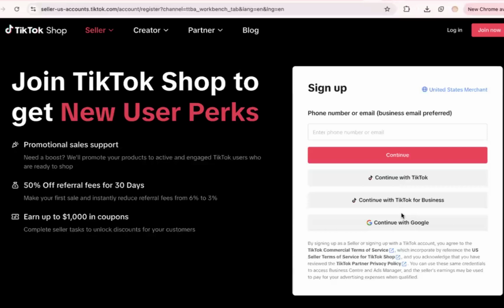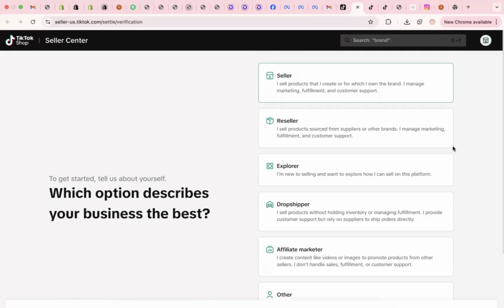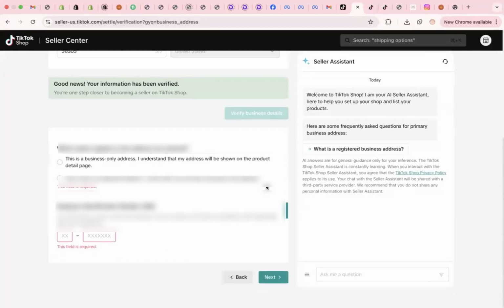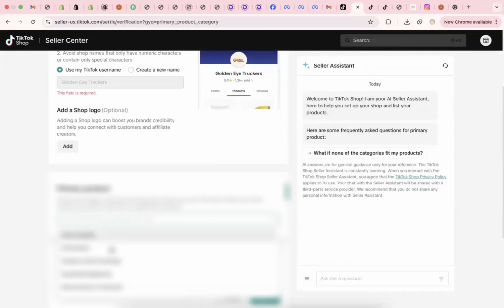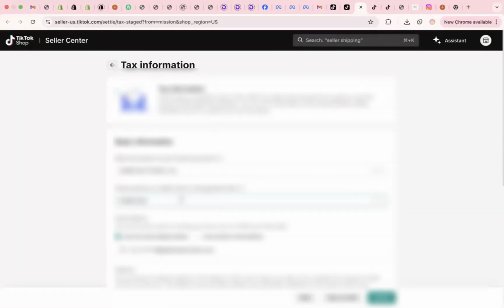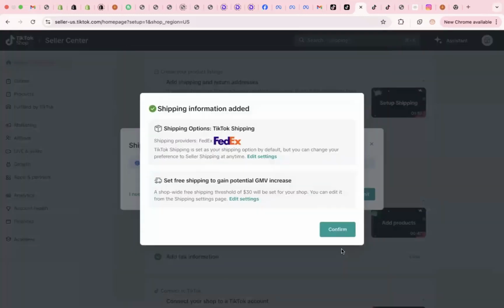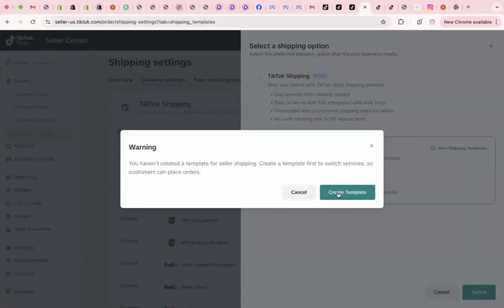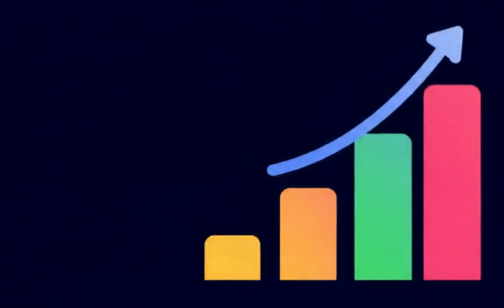How to Set Up a TikTok Shop in 2025 | Seller Center Complete Setup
📌 Welcome! In this in-depth **TikTok Shop setup 2025** tutorial, I’ll walk you through everything—from activating your Seller Center account, completing business verification, to adding products and managing your shop. Perfect for complete beginners!

⏱️ **Timestamps:**
00:00 – Introduction
00:24 – Creating your Business Account
01:20 - Verify Business Details
02:30 - Text Information
02:43 - Shipping and Returns Information

𝐒𝐞𝐫𝐯𝐢𝐜𝐞𝐬 𝐰𝐞 𝐨𝐟𝐟𝐞𝐫:
1. Shopify Store Setup & Configuration
2. Custom Shopify Theme & App Development
3. Ecommerce Marketing (Google Ads, Meta Ads, TikTok Ads, Pinterest Ads)
4. Web Analytics
5. Email Marketing
6. Content Creation
7. Creative Design

Drop your questions below—I’ll help you get your shop live.

 Related Topic: TikTok Shop setup, TikTok Shop tutorial, TikTok Shop seller guide, TikTok Shop step by step, how to set up TikTok Shop 2025

Note: This educational tutorial video features an AI-generated voiceover for clear and engaging learning.